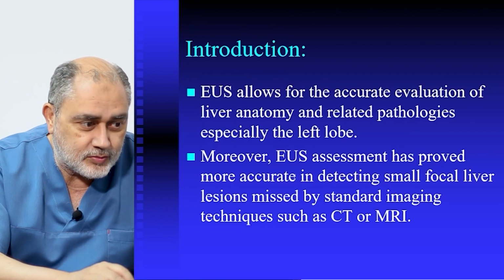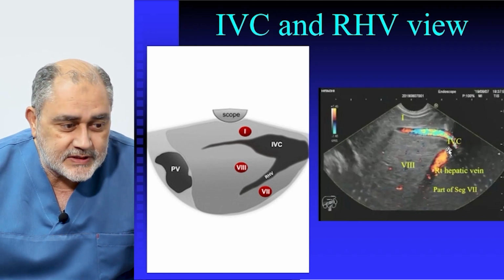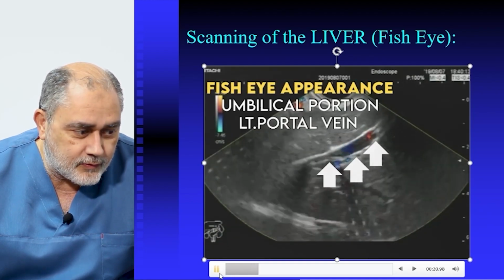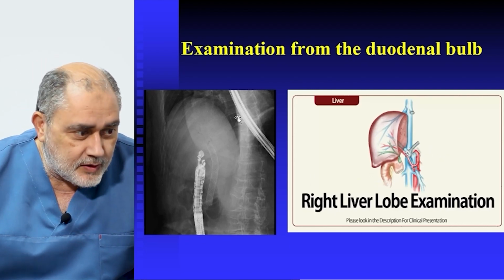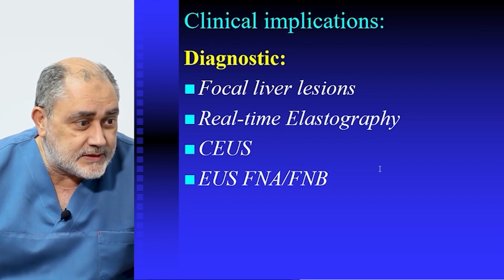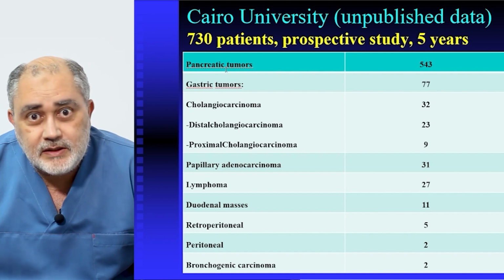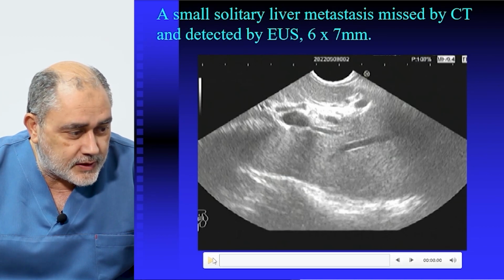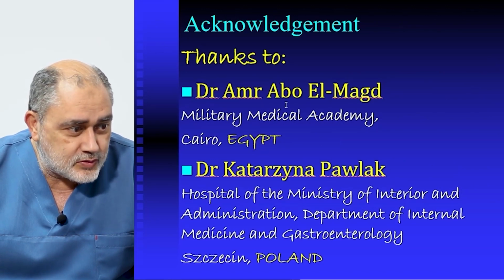Linear EUS examination of left & right lobes of the LIVER